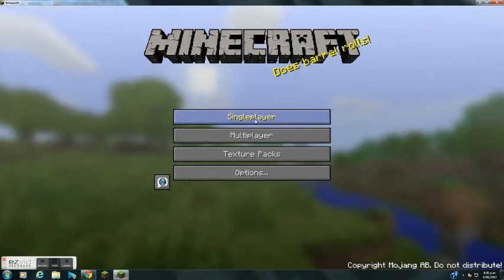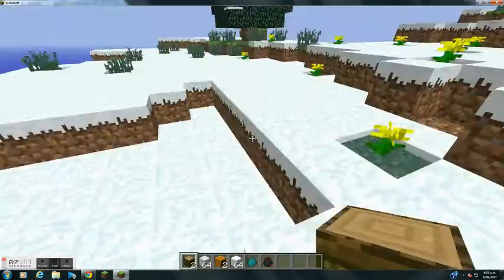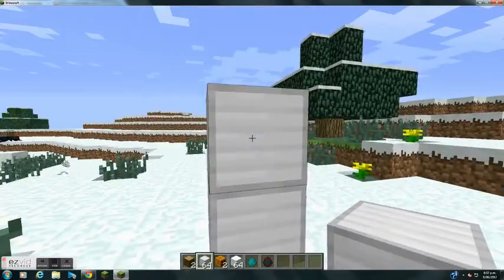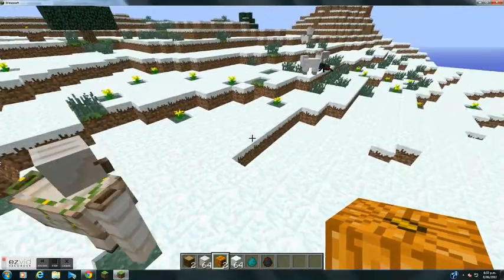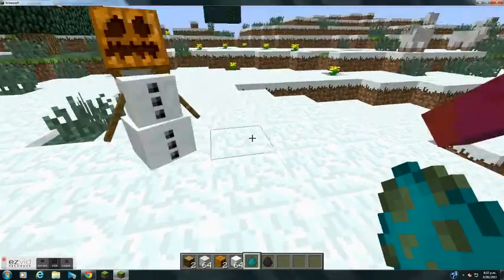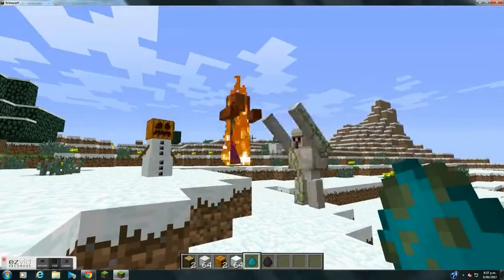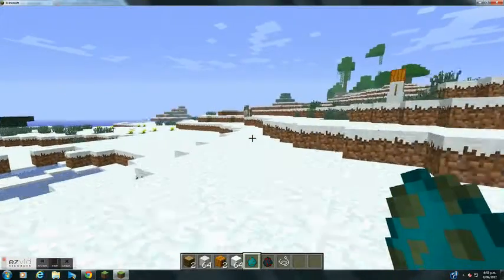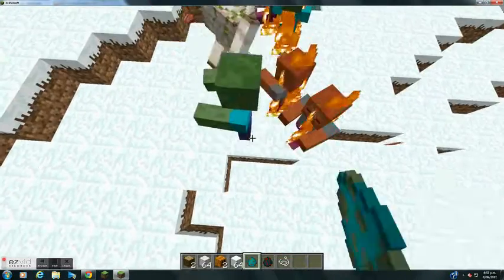How to spawn Snow and Iron golems in Minecraft